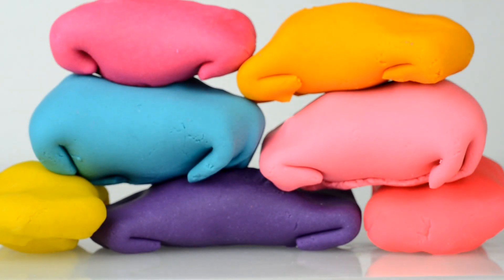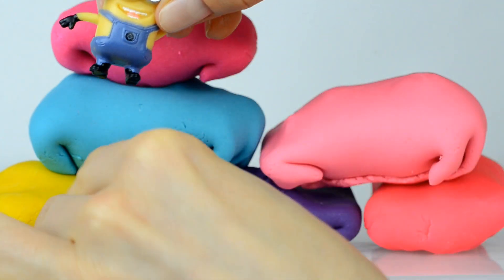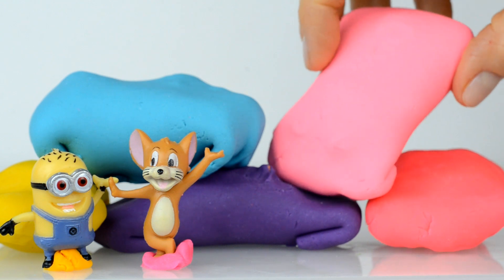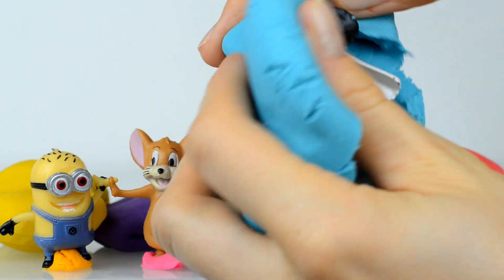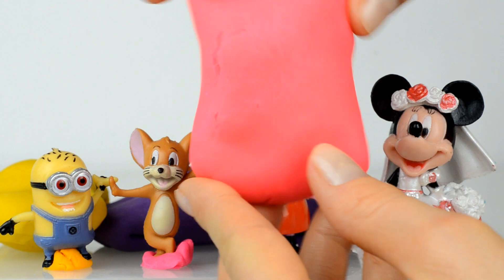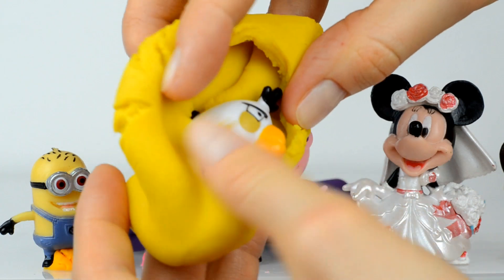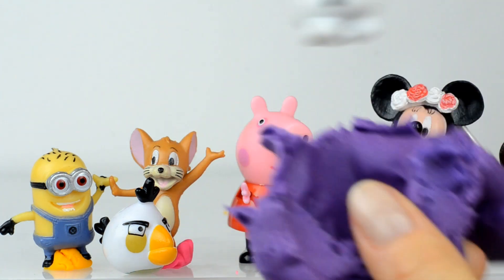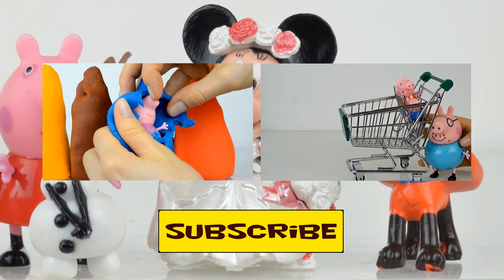Peppa pig Toys Surprise eggs Play doh Egg Minions English Angry birds Disney Pixar Minnie mouse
Play doh Kinder surprise eggs. Inside Peppa pig play doh toys Minions Angry birds surprise eggs Frozen Disney Pixar Paw patrol play doh Minnie mouse
Do you want to open play doh surprise eggs with toys

KidsFunnyToys channel is a toys review channel for kids and parents

Peppa pig is the main character of the series Peppa pig. Peppa pig and George have fun all day long. Mummy and Daddy spend a lot of time with Peppa pig and her brother. Peppa pig has many friends. Suzy sheep is the best friend of Peppa pig
Minions are small yellow creatures who have one or two eyes. Minions are similar size and shape. Minions love bananas and apples. Minions love trying new things
Angry Birds is a puzzle video game. Angry birds series: Angry Birds Classic, Angry Birds Seasons, Angry Birds Rio, Angry Birds Space
Minnie Mouse is a funny animal cartoon disney character. Minnie mouse is very pretty and famous. Minnie mouse and Mickey are the best friends. Minnie mouse has the best friend Daisy Duck

Play Doh languages:
Playdough, Plastilina, Plastiline, pâte à modeler Clay, play-doh, Playdo, crayola, plasticina, пластилин, плей до

surprise eggs languages:
Kinder Surprise eggs, huevos sorpresa, Kinder Sorpresa, Киндер сюрприз

Toys:
игрушки, खिलौने, Spielzeug, jouets, brinquedos, juguetes, mainan, leikföng, toy